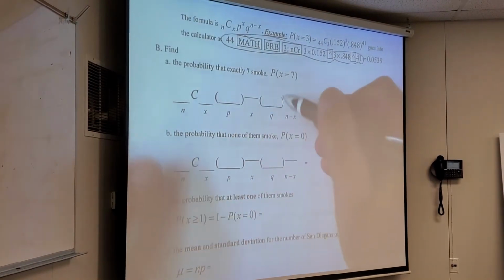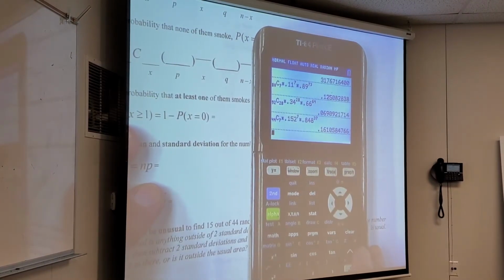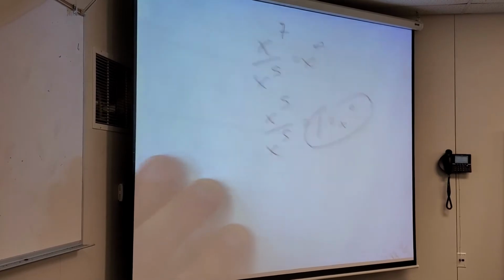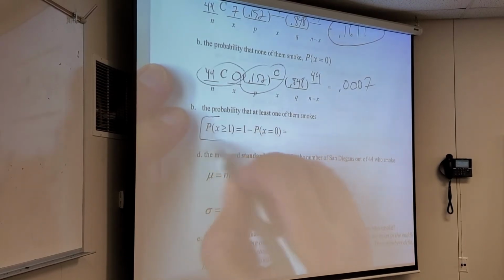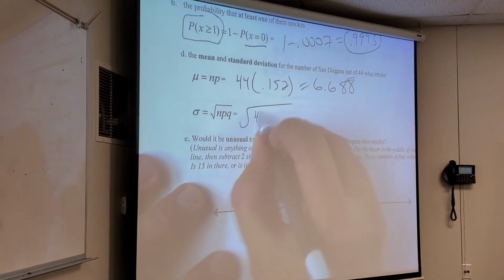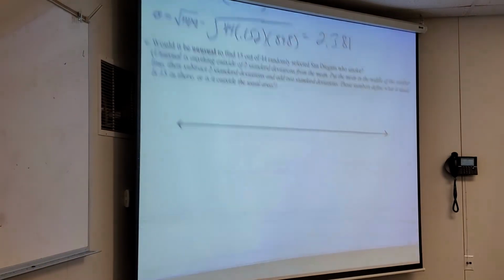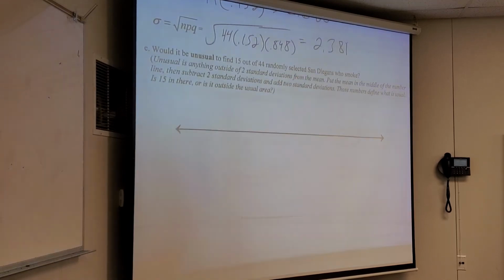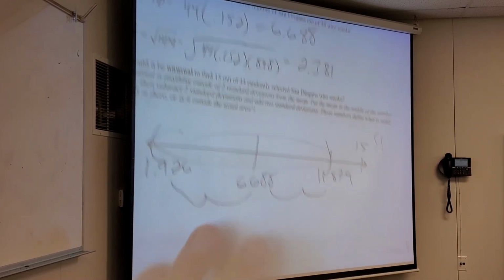Math 160 TTh, Feb 27 Lecture, part 4